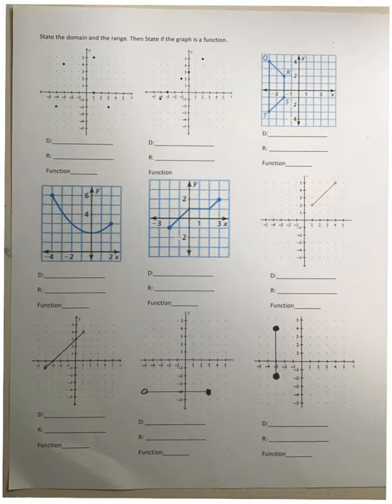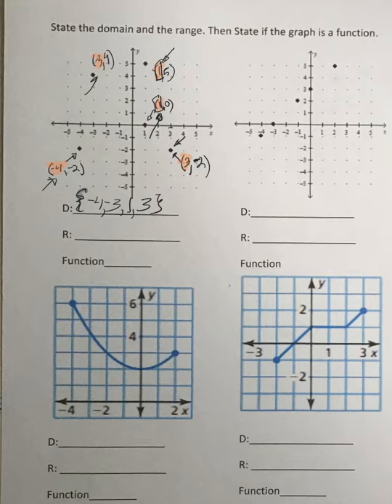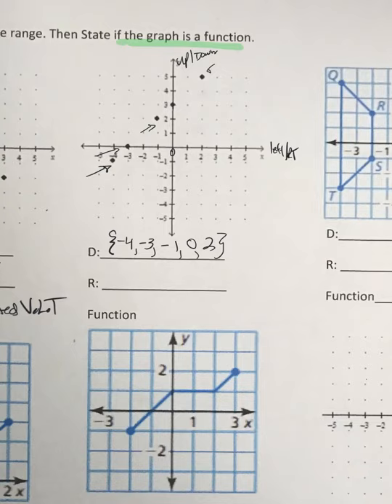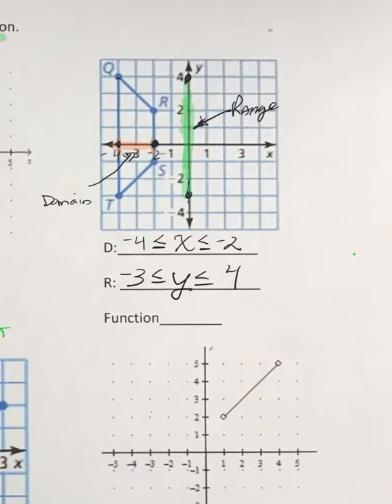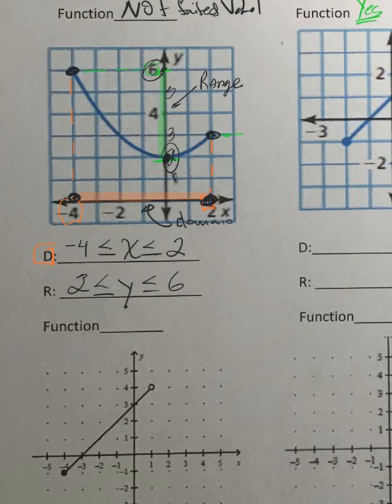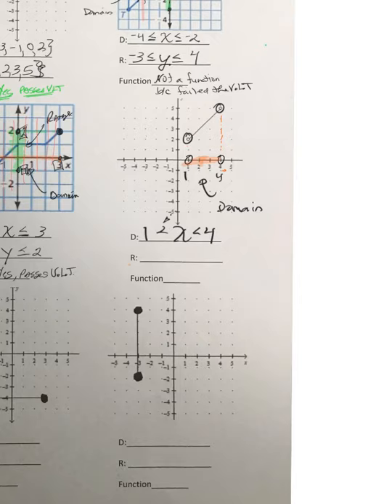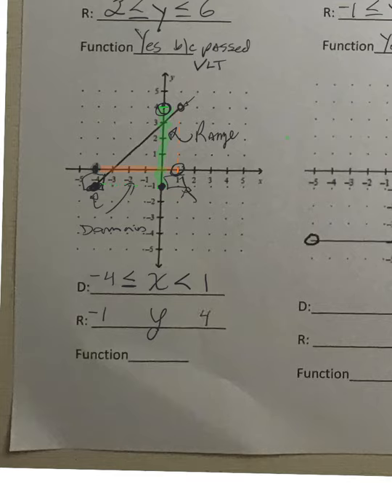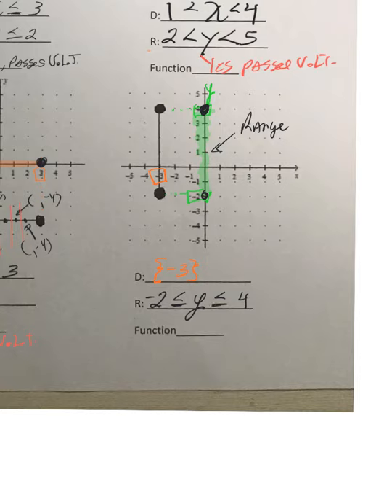Domain range part 1